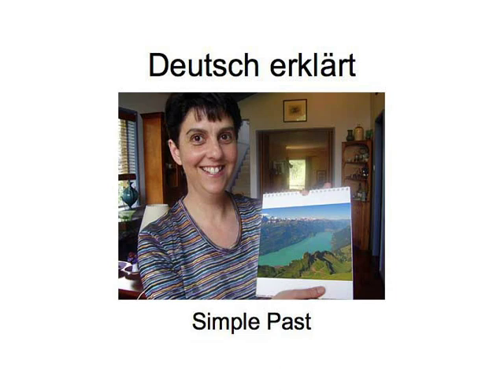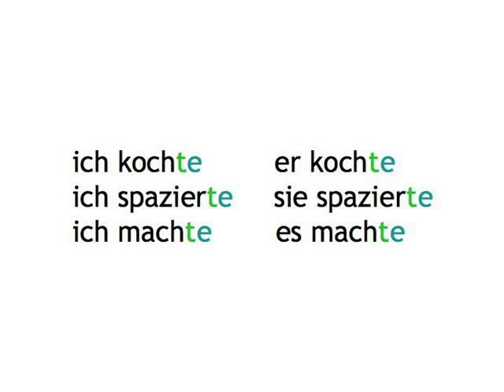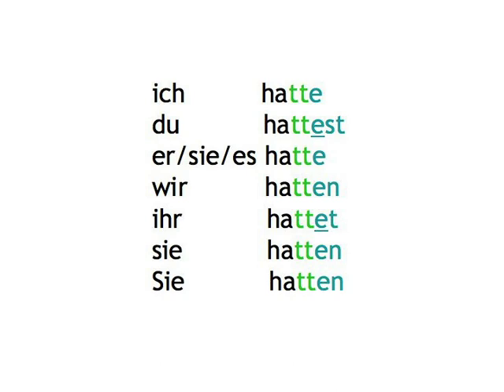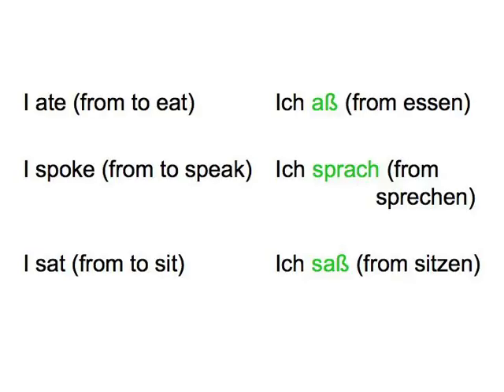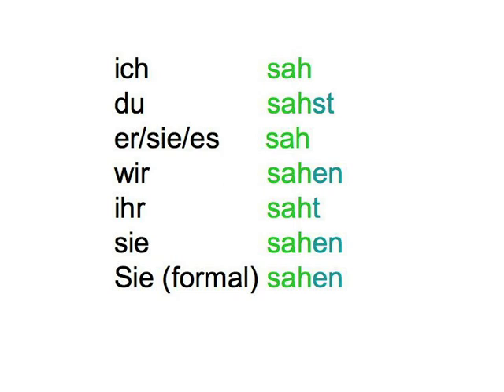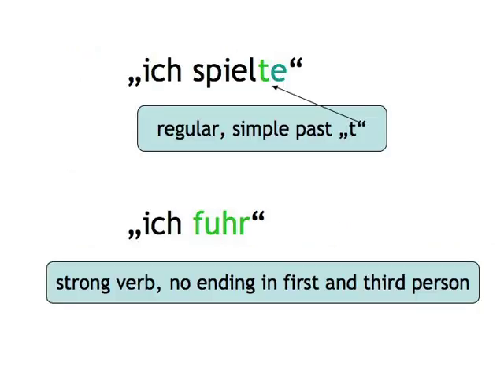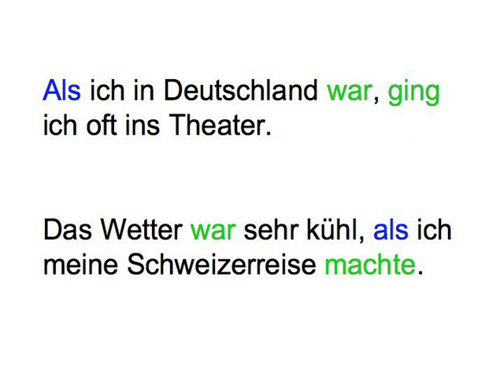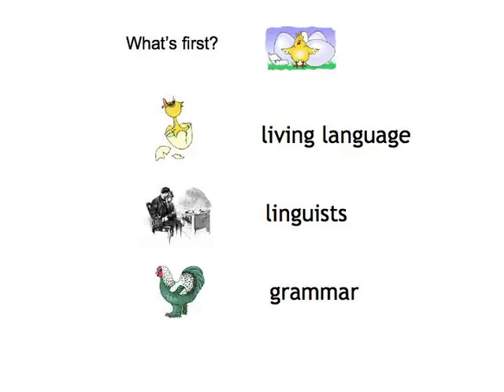Simple Past — Deutsch e-rklärt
Simple Past digital booklet is printable material, including a script of the video, grammar tables, and some of the learning games

Ach, wie schön! Fotos aus der Schweiz
Fill in the blanks to reproduce the conversation between Karin and Peter.

Build your vocabulary by working with words from the conversation between Jutta and Marianne!